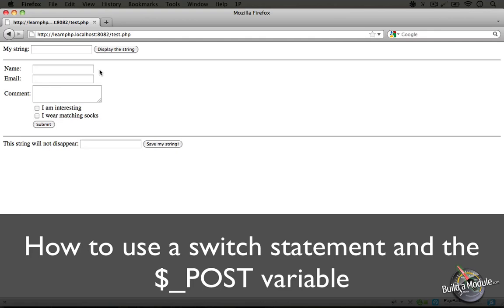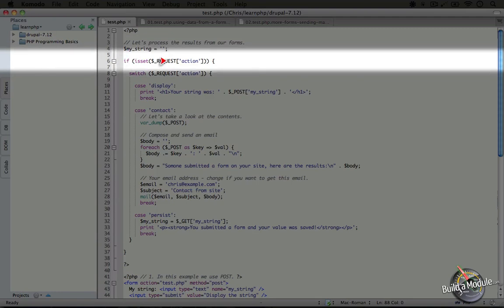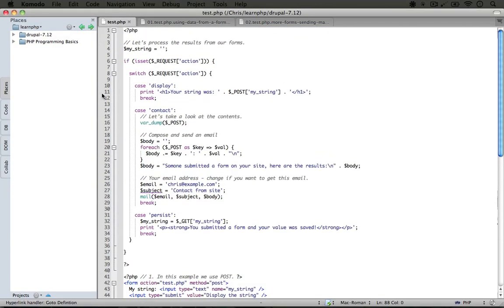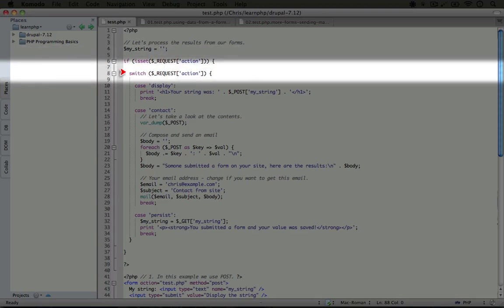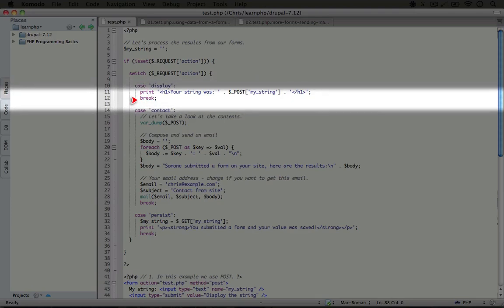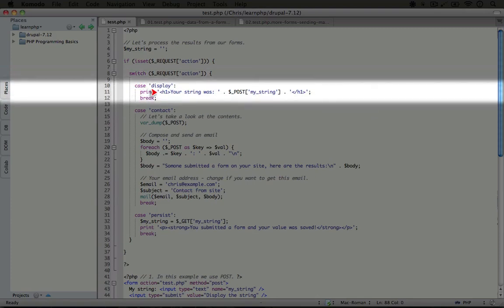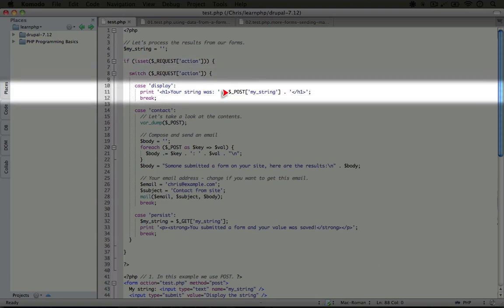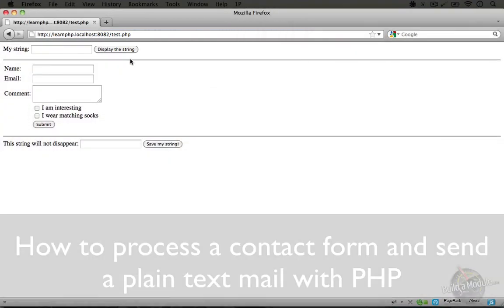How to use a switch statement and the $ POST variable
Similar to the GET variable, the POST variable allows you to send data to the server from a HTML Form, but the data is invisible to the user.